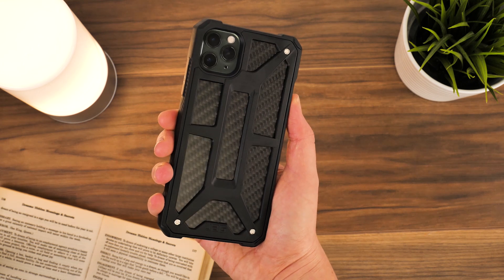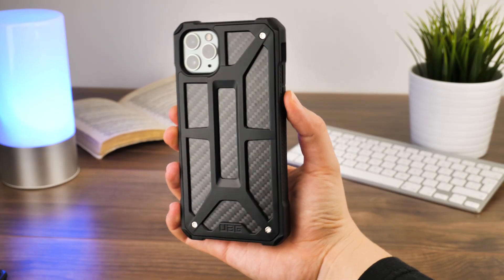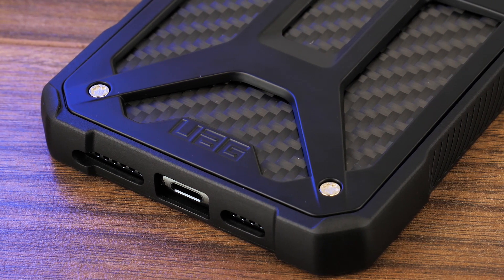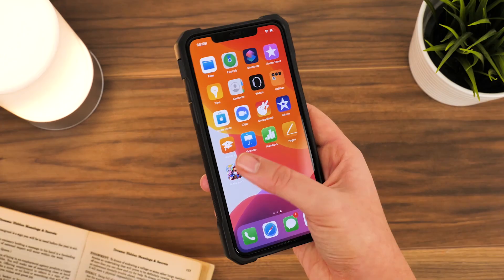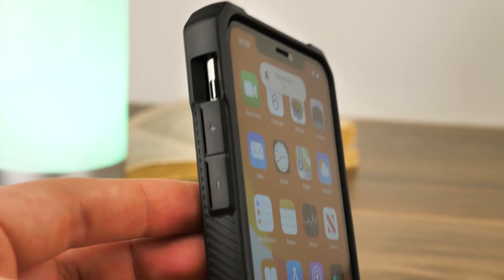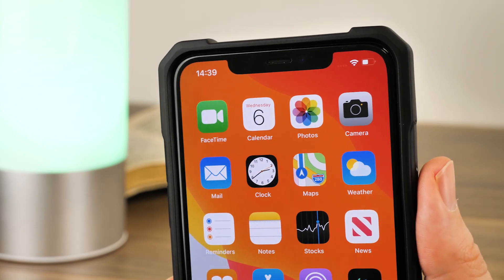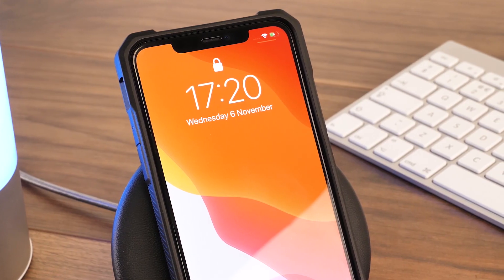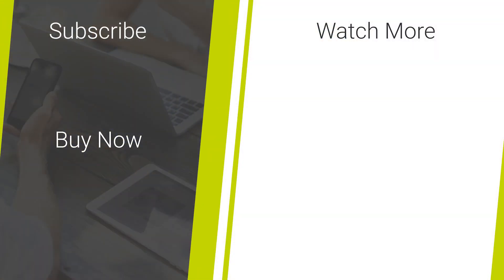UAG Monarch iPhone 11 Pro Max Case Review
In today's video, we will be taking a look at the UAG Monarch protective case for the iPhone 11 Pro Max to test it for overall quality and functionality!

UAG Monarch iPhone 11 Pro Max Case - Carbon Fibre

Social Links...